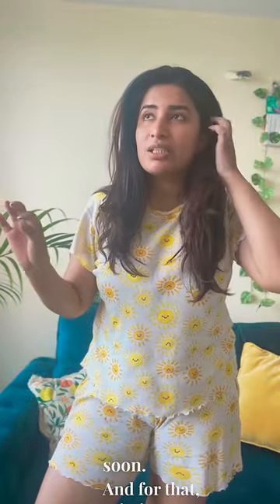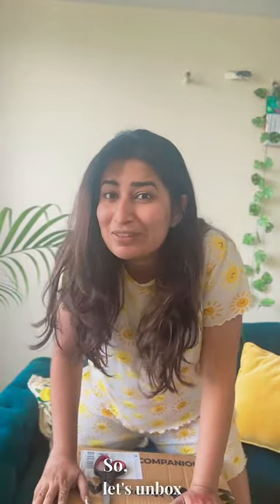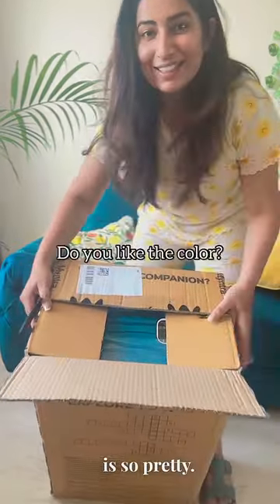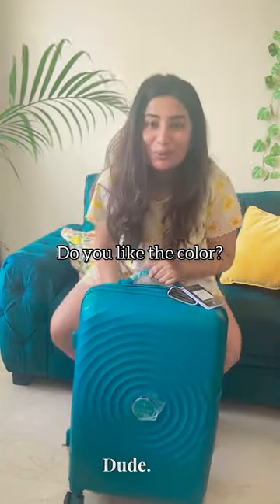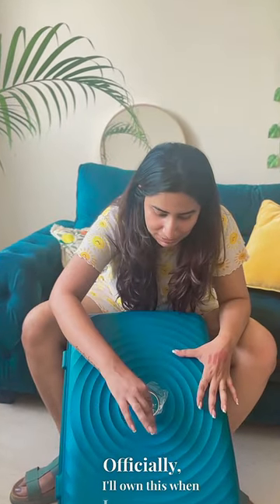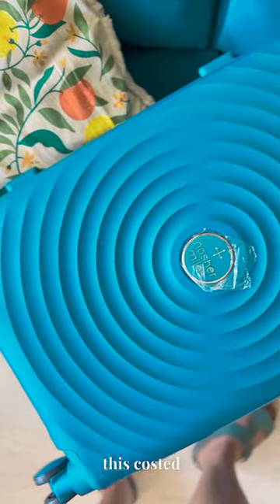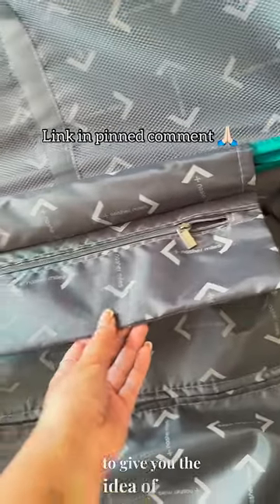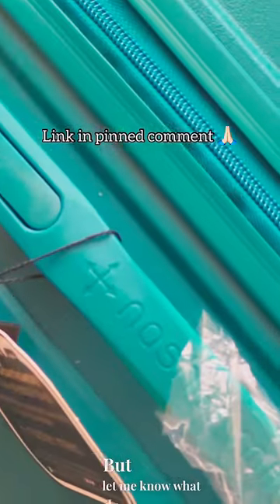Nasher Miles - Trip ke lie NEW TROLLEY ✈️